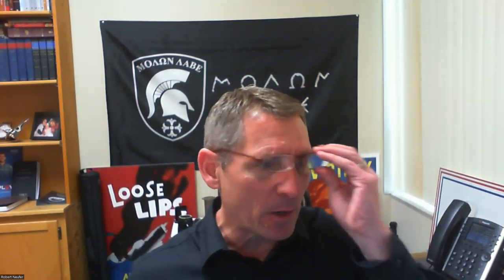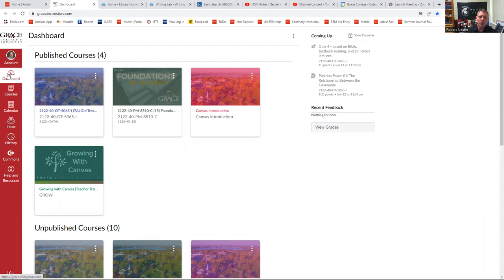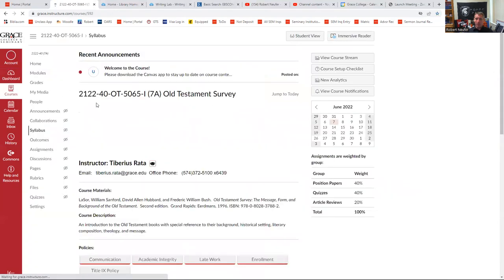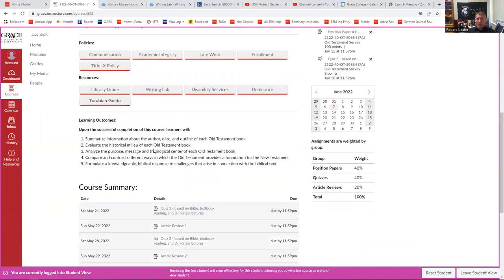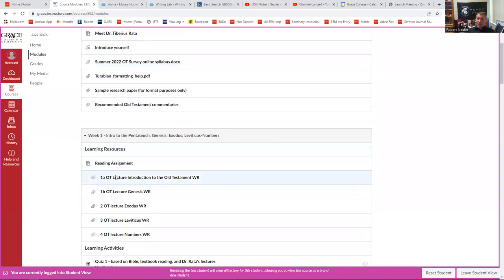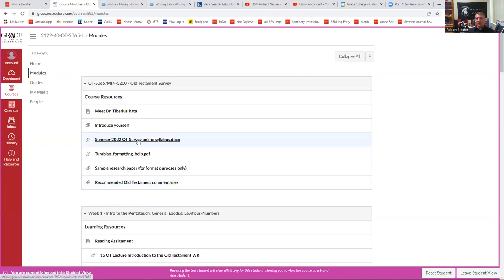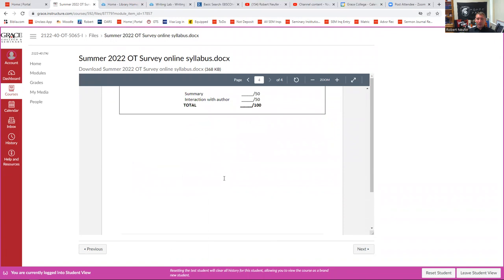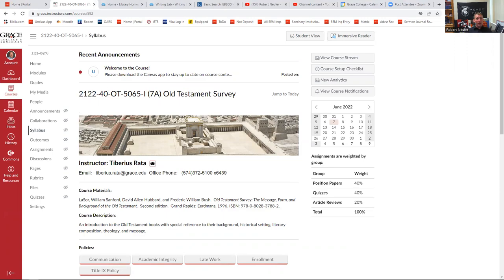Introduction to Grace Seminary's LMS-Canvas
This short video will help you navigate the Canvas LMS